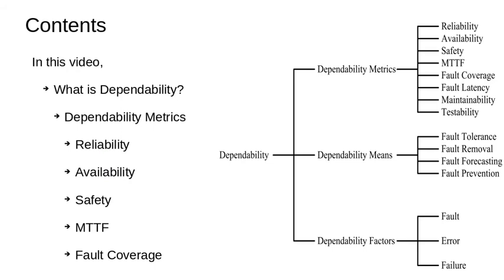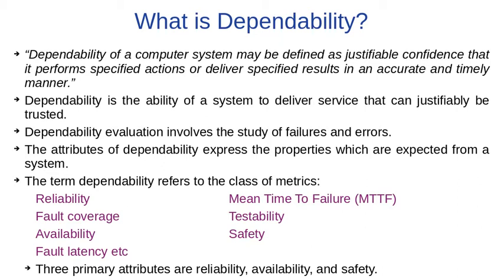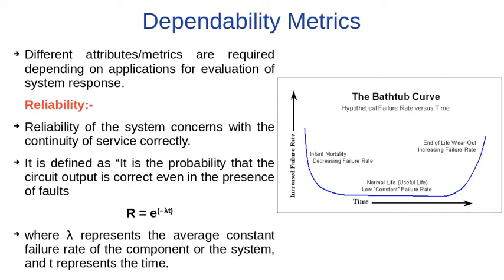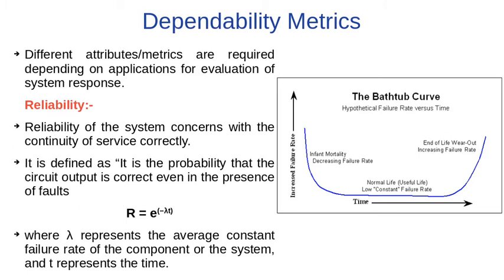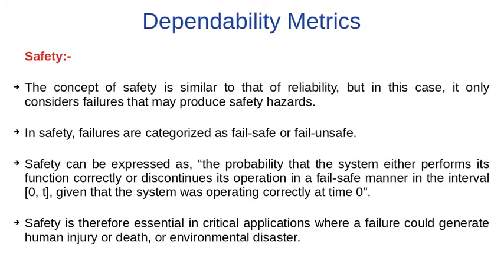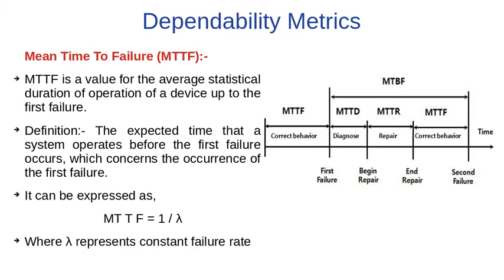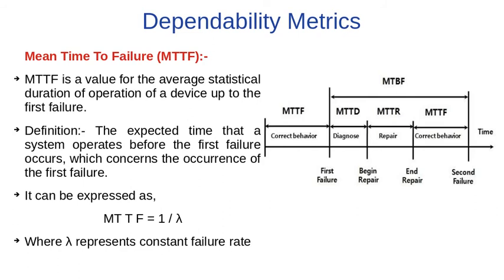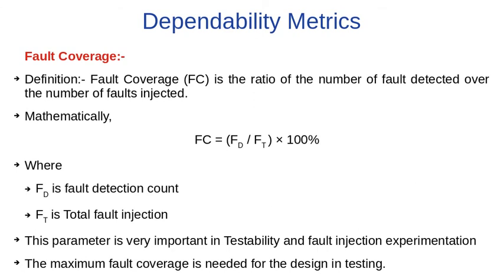Dependability Tree Part 1 | Dependability Metrics | Reliability | Availability | MTTF | Safety | FC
This channel is for electrical, electronics, mechatronics and computer engineers. On this channel, you will learn about the FPGA technology and programming from basic to advance level.

In this video, dependability is explained along with the various dependability metrics such as,